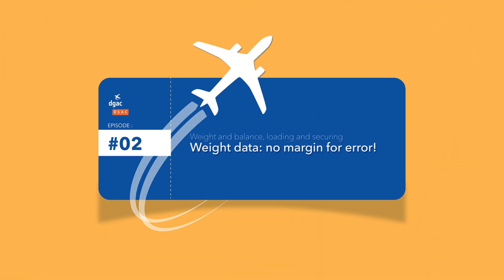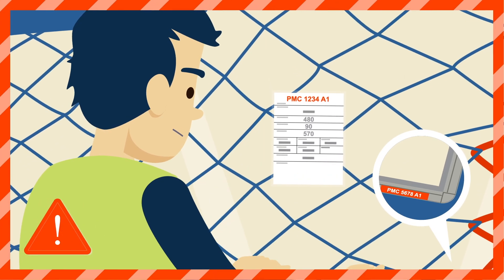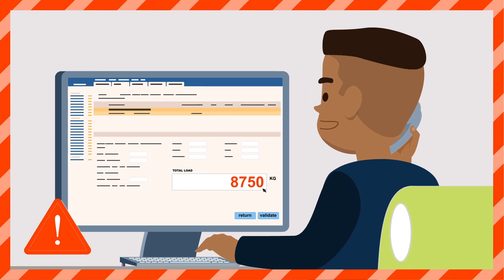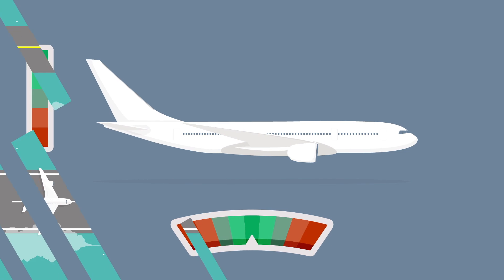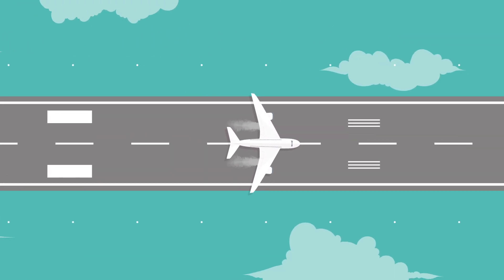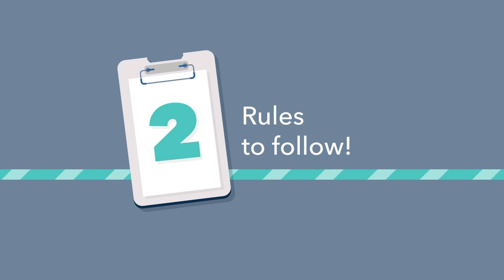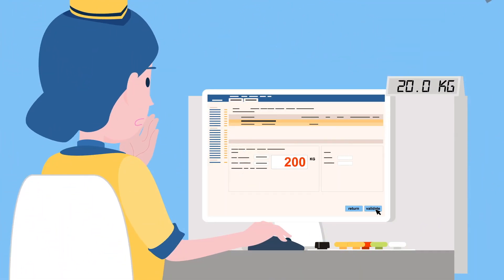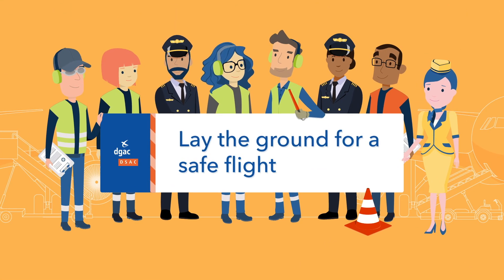Lay the ground for a safe flight - Weight data : no margin for error!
Developped in collaboration with aviation stakeholders, this video series promotes good practices to ensure safety during ground operations.

Find out pitfalls to avoid and behaviors to adopt for each of the following themes:
- Weight and balance, loading and securing
- Circulation on the ramp and the aircraft stand areas
- Approach and withdrawal of equipment

On the theme of "Weight and balance, loading and securing" : Weight data : no margin for error!

Lay the ground for a safe flight.